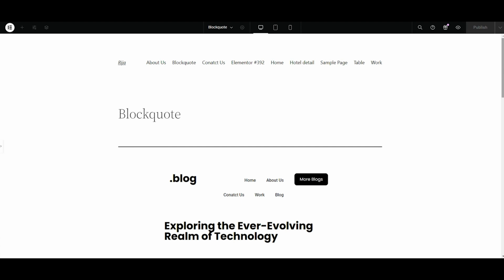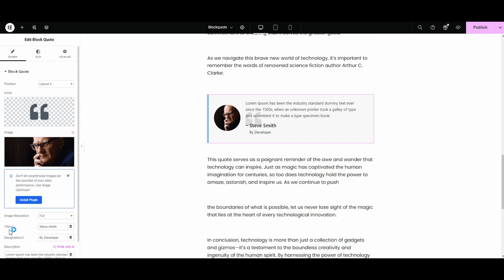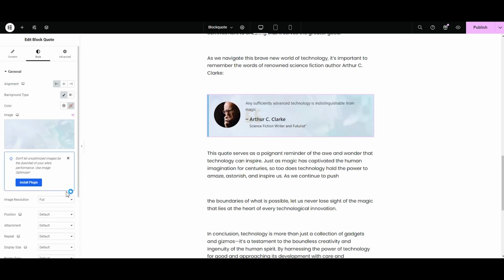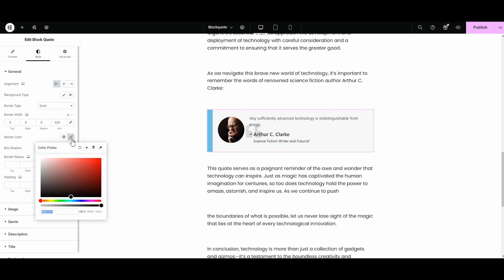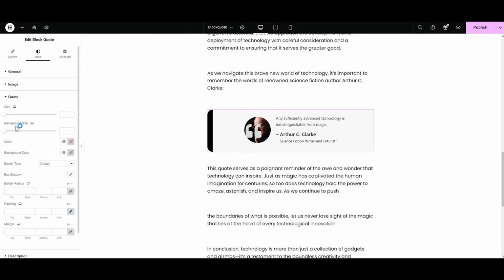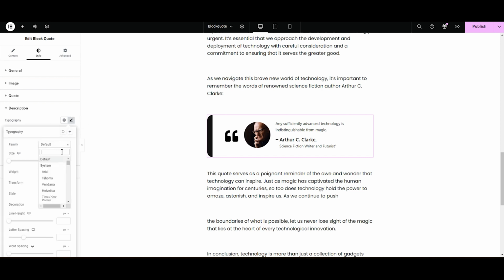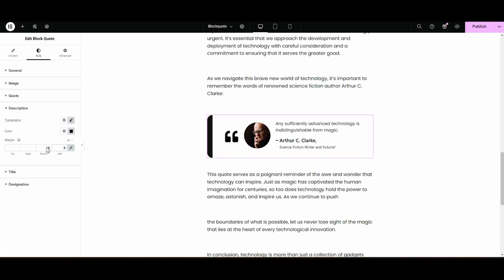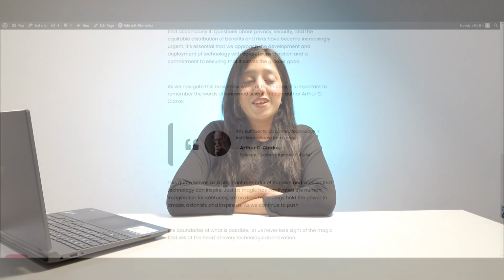FREE Elementor Blockquote widget | Tutorial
Watch this video to learn how to add a blockquote widget to your website, which is perfect for highlighting quotes and cited sources, in a few steps using the FREE elementor blockquote widget by XPRO.

 Key Features:
- Add images and author's name
- Use Gradient or Solid Color background With Shadow Effect
- Use Infinite Combination Of Typography

Learn how to add a Blockquote widget in Elementor with our Step-by-step Documentation: